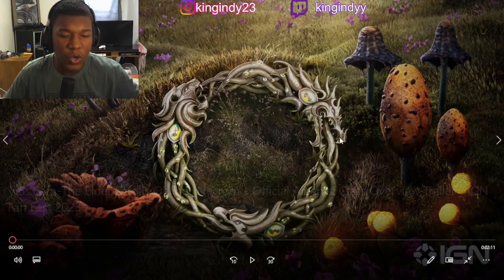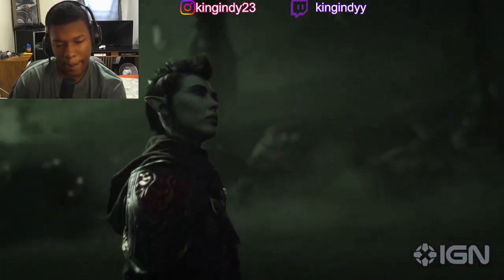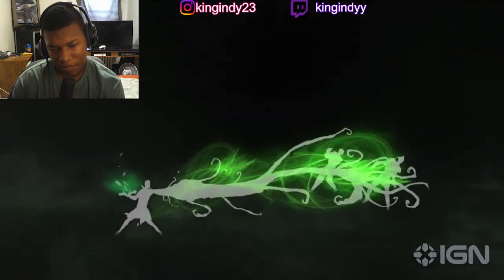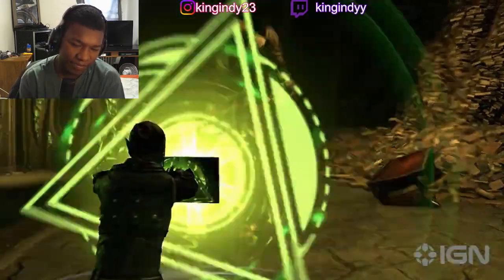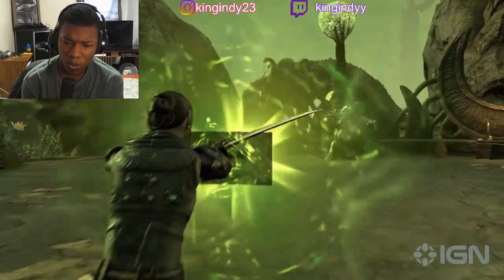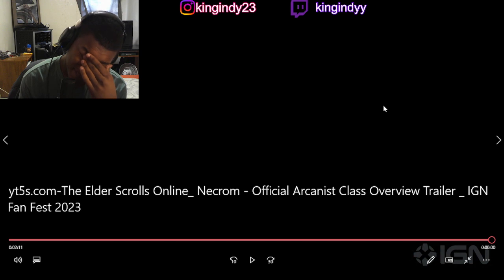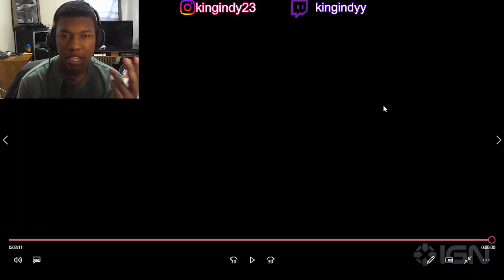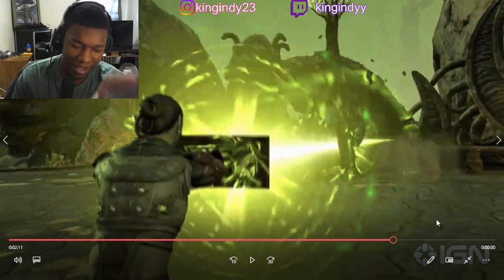The Elder Scrolls Online: Necrom - Official Arcanist Class Overview Trailer | IGN Fan Fest REACTION